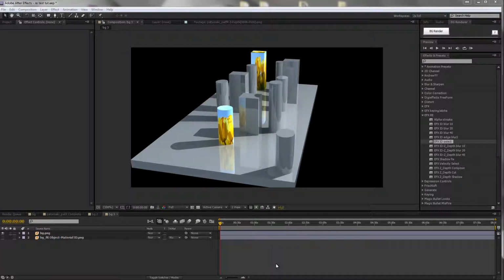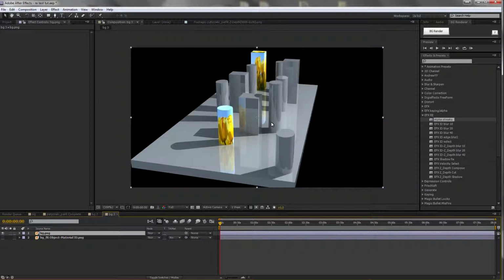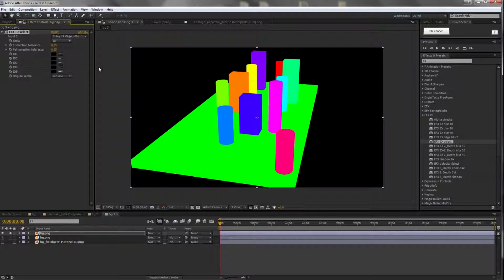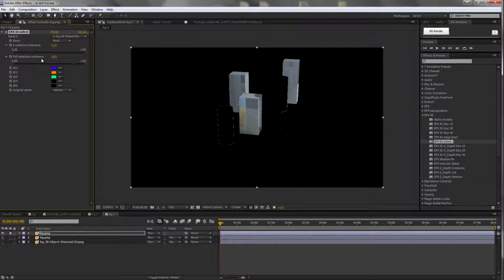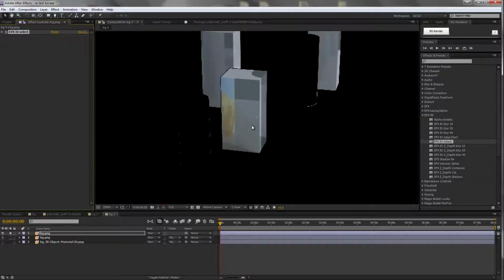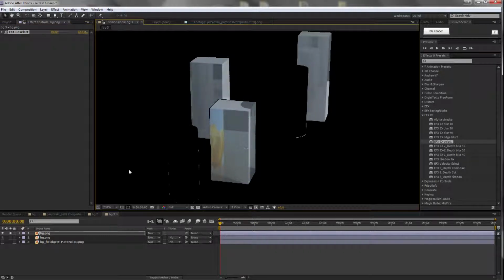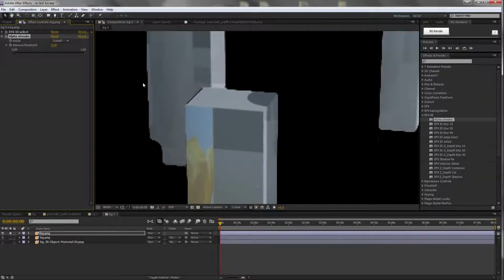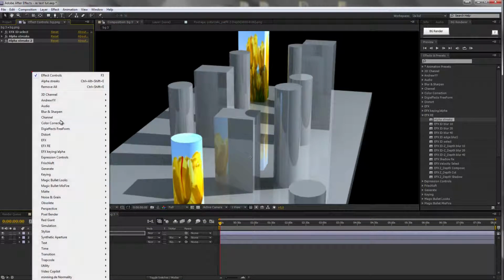EFX RE free plugins presentation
Here you can see how my free EFX ID select and Alpha streaks plugins work together to help you select objects based on ID pass.